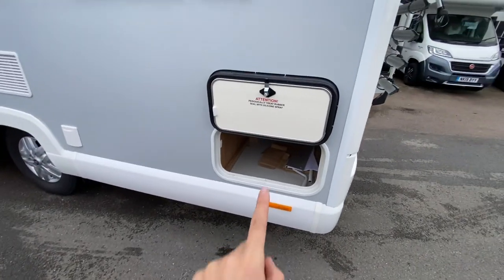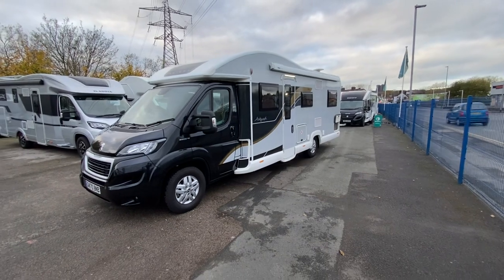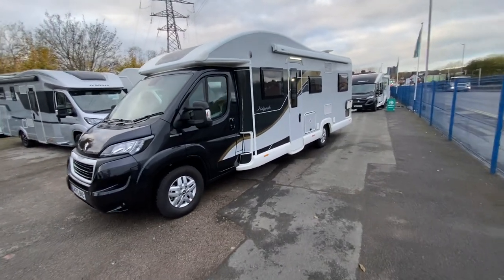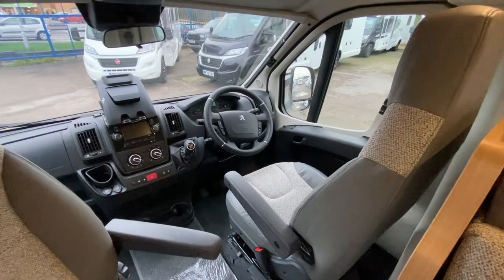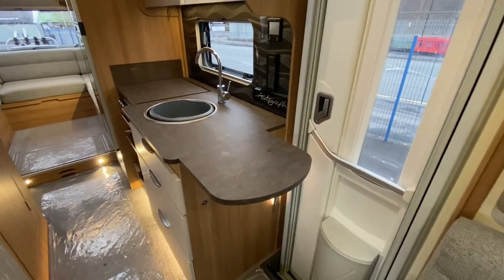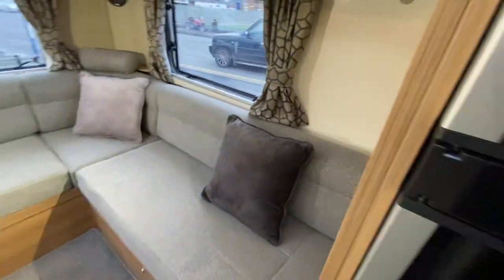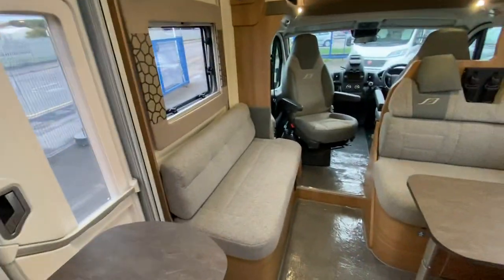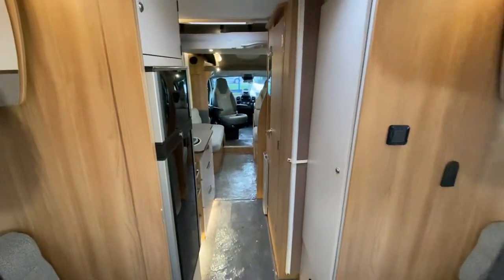2020 Bailey Autograph 81-6